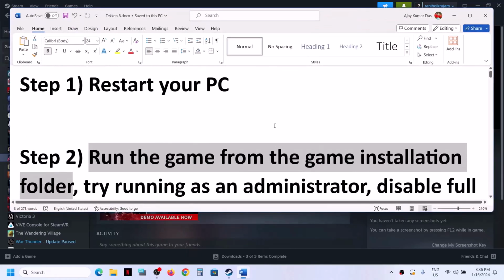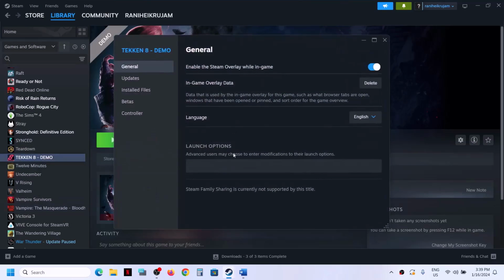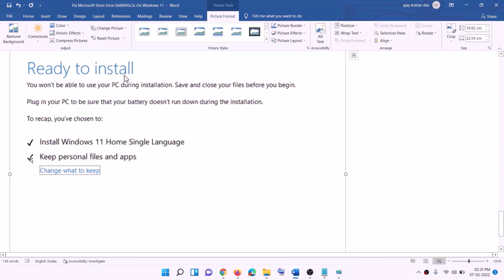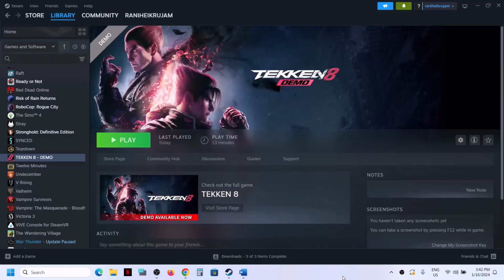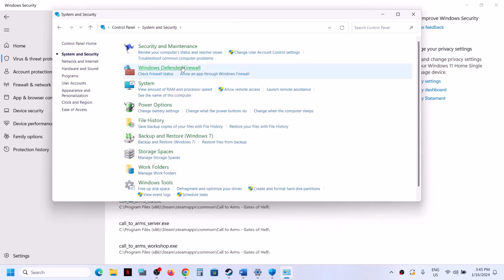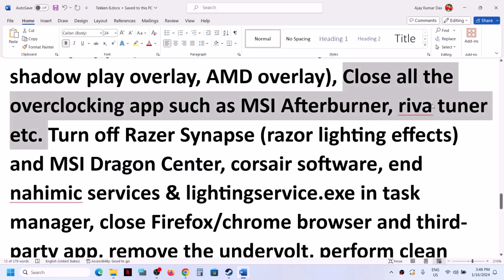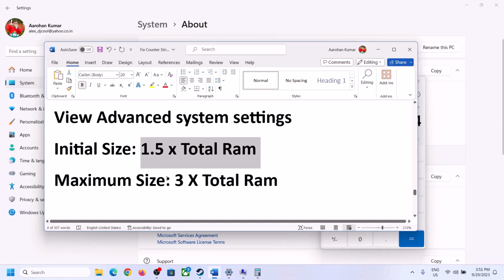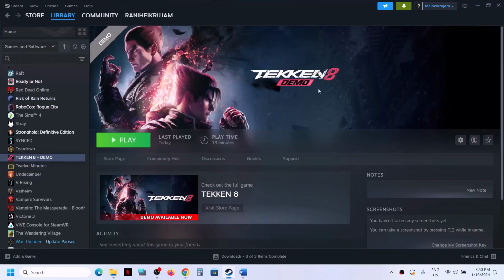Fix TEKKEN 8 Error The UE-Polaris Game Has Crashed And Will Close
How to Fix TEKKEN 8 Error The UE Polaris Game has crashed and will close
Step 2) Run the game from the game installation folder, try running as an administrator, disable full screen optimization
Step 3) Try compatibility mode.
Step 4) Try these in launch options
-dx11
-dx12
Step 5) Update Windows 10/11 to the latest version, Use Media Creation tool to update your Windows